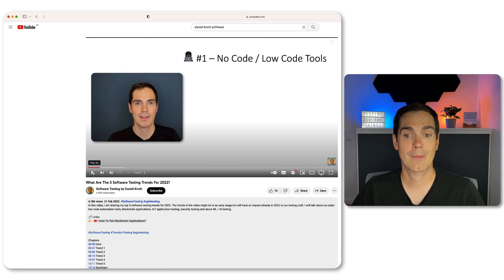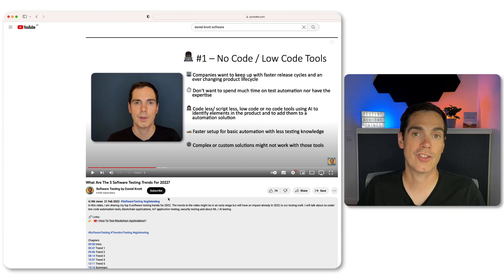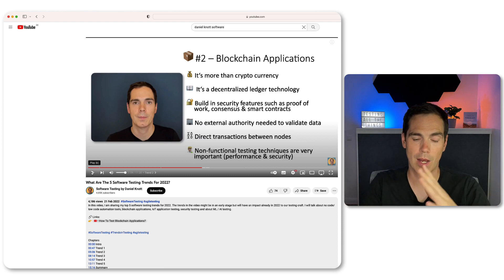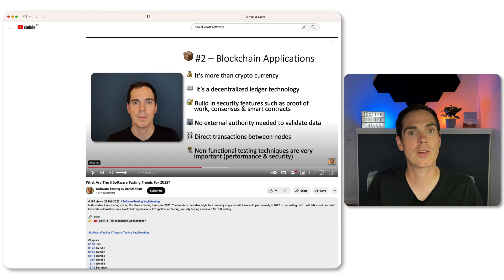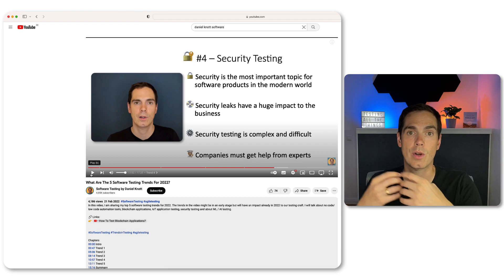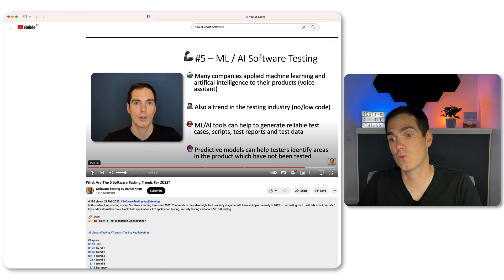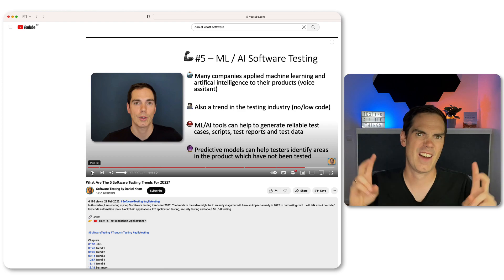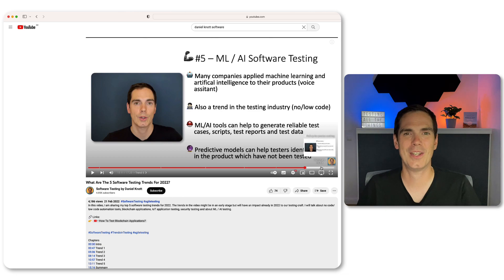What Have I Done? I predicted Testing Trends in 2022, was I right or wrong 🙈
What Have I done? More than 1.5 years ago, in February 2022 I predicted 5 trends in software testing to happen in 2022. Now, almost at the end of 2023, I react to my own video. Let's see, if I was right or wrong!

The community about quality engineering. If you are a developer, testers, devOps or product specialist, don't hesitate to jump over to the Shiftsync community to exchange with like-minded people. You can exchange with people on all tech and quality related topics. From software development, software design, software testing, security, performance testing and what not. Also, the latest trends in the tech world are covered.

You can browse through excellent topics, blogs and videos. The vibrant community is hosting regular webinars on the latest tech trends like AI. At the same time, You can participate in challenges and win cool prices.

👉 Use this link for more information about ShiftSync and to join the webinar:

📚 My Book

👨🏽‍💻 Online course